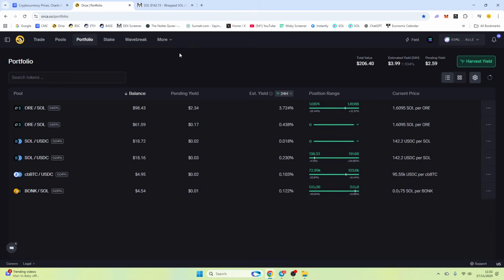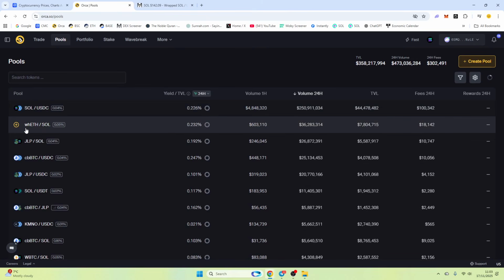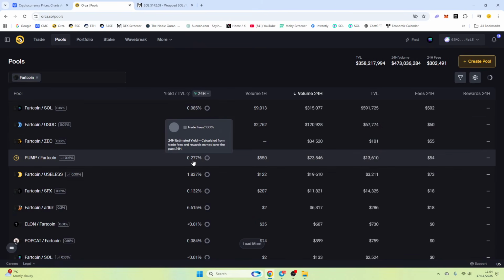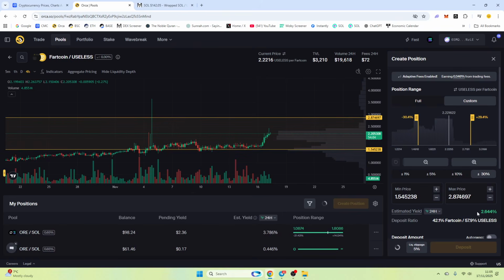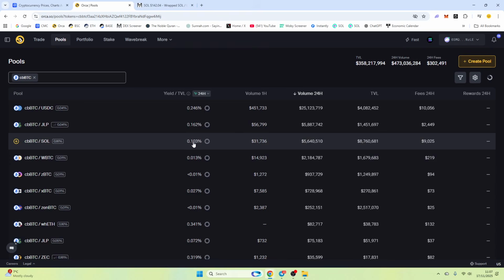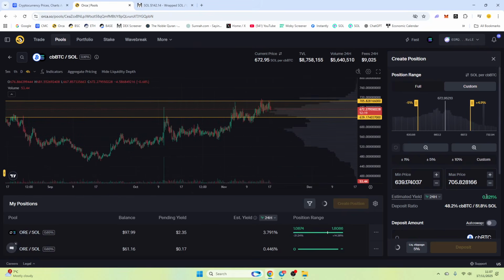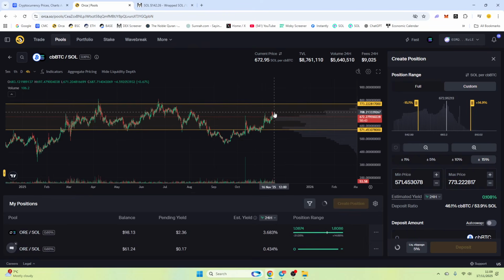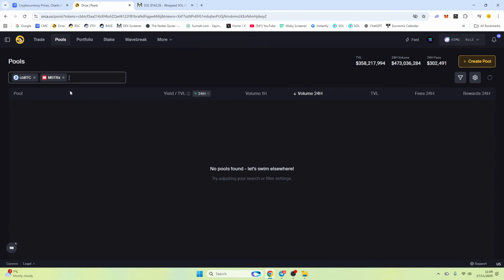Beginners Guide To Yield Farming: Dual Pair Assets (Part 6)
pairing two coins together can yield you 10x the fees generated as opposed to farming with USDC or another stablecoin. I show you how to pair 2 assets together to LP farm them.